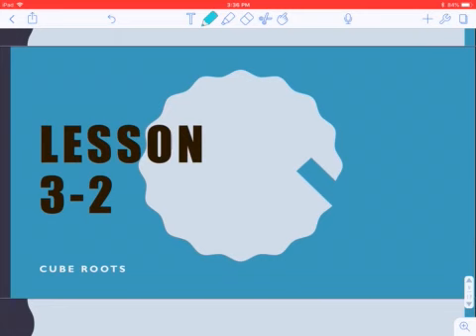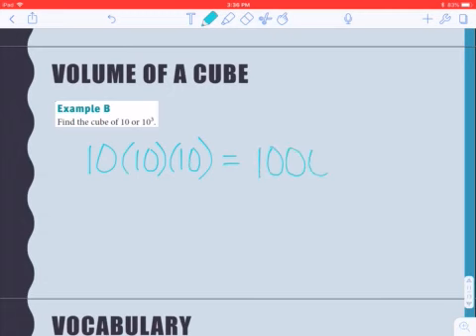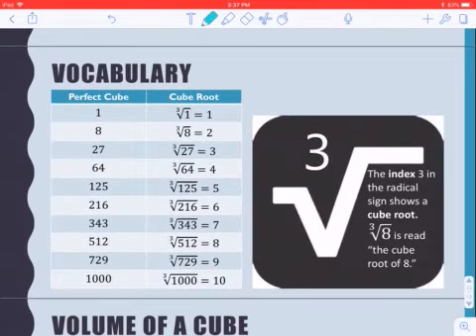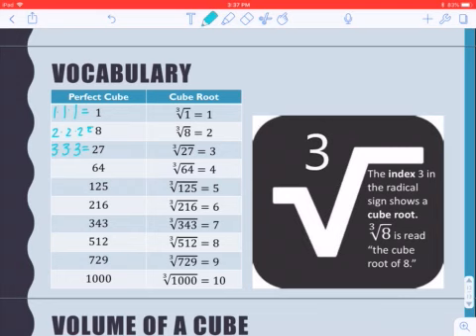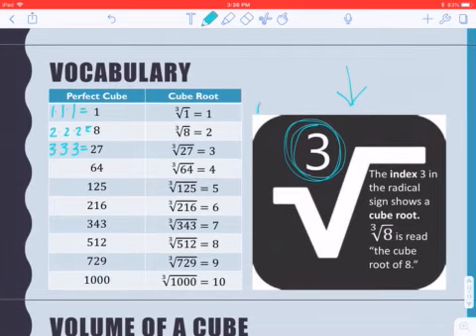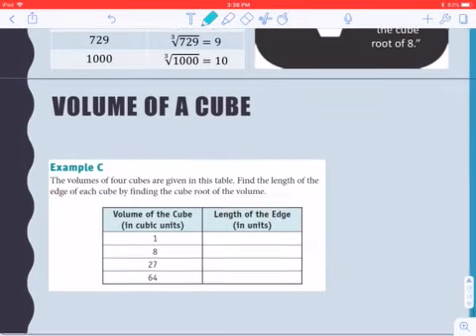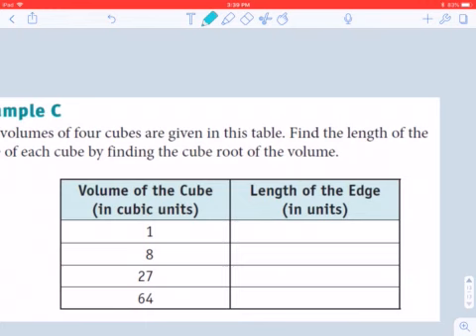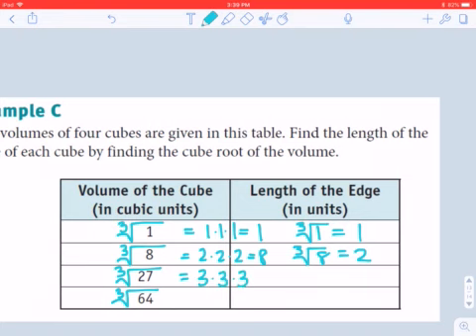Lesson 3 2 video